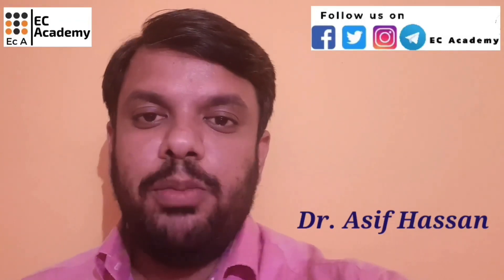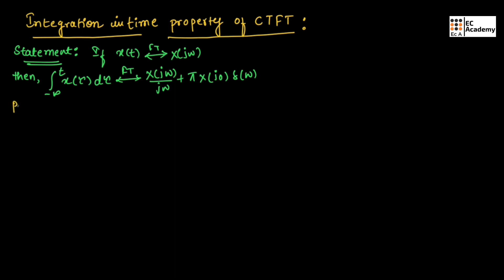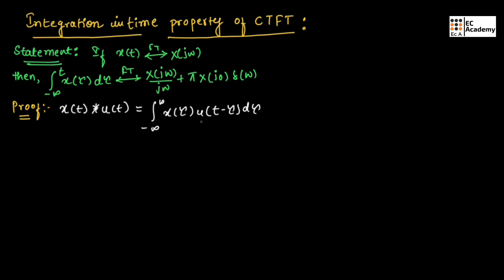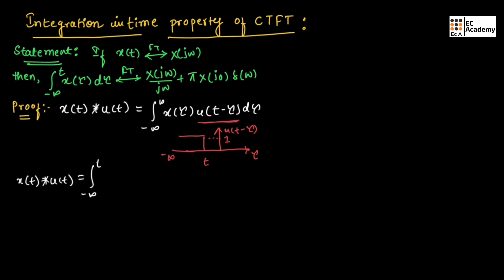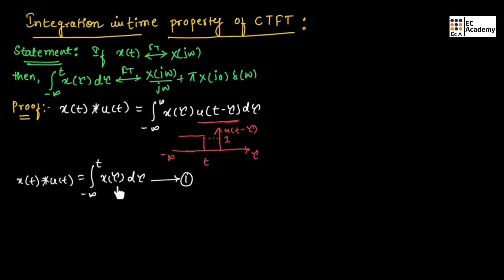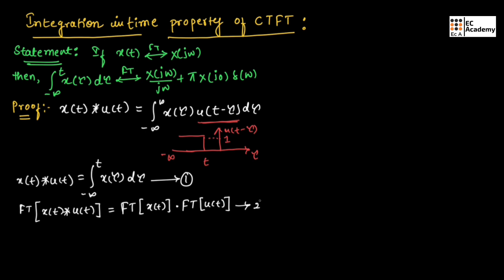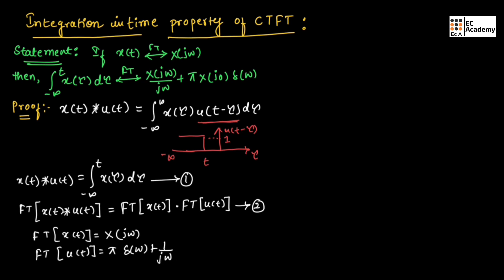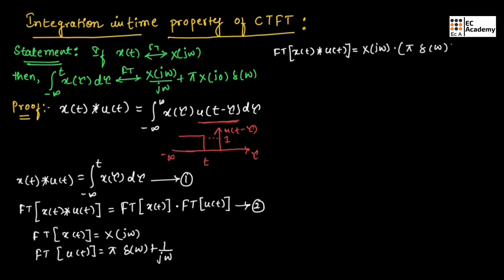INTEGRATION in time property of continuous time Fourier transform || EC Academy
In this lecture, we will understand INTEGRATION in time property of continuous time Fourier transform in signals and systems.